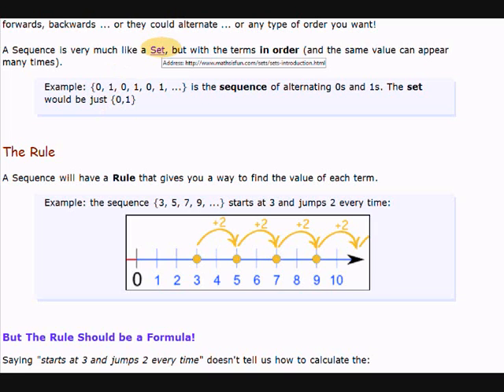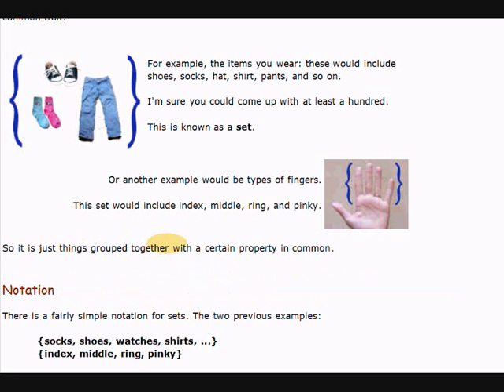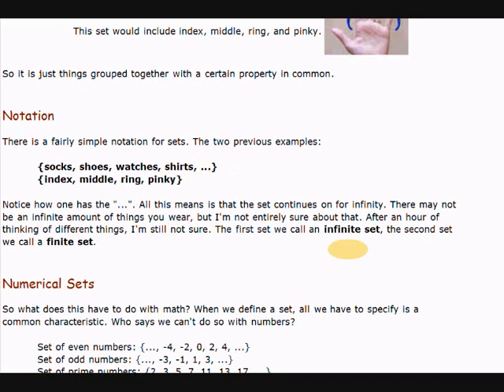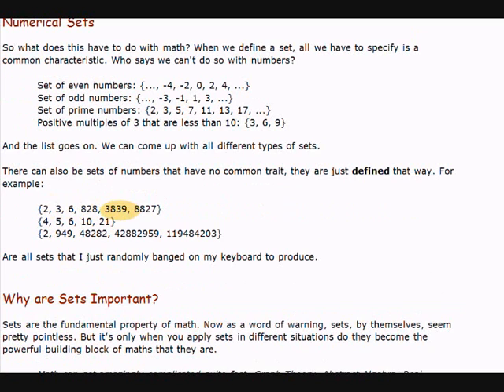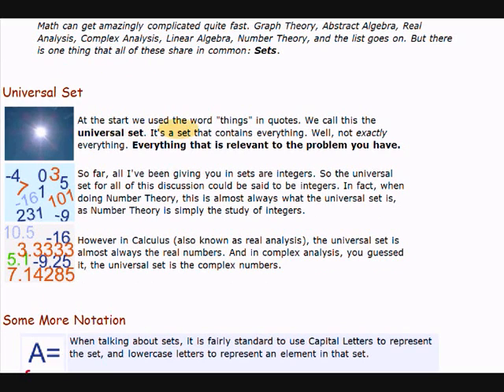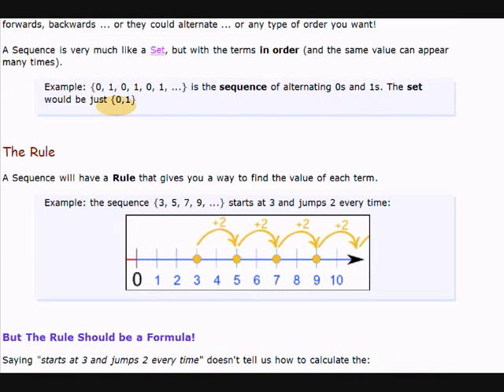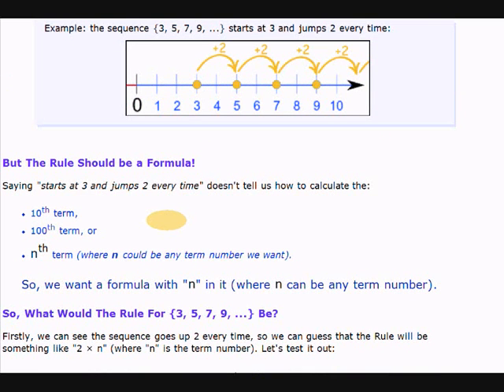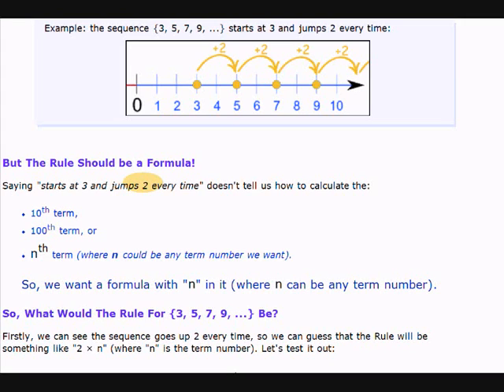Number theory - sequences an intro 2